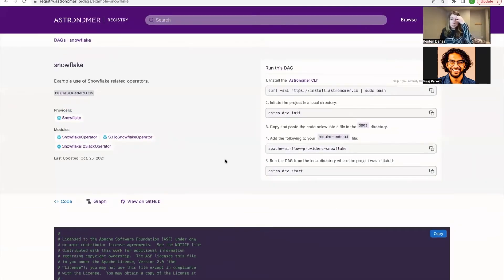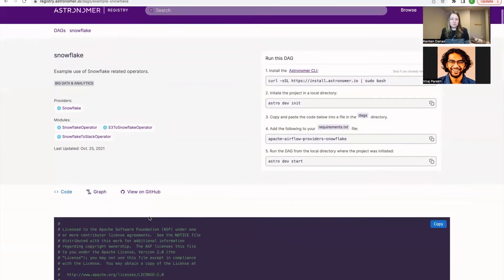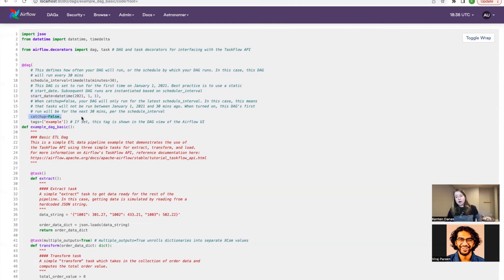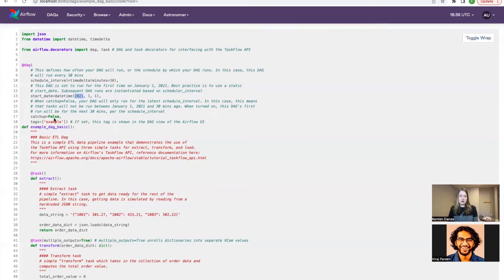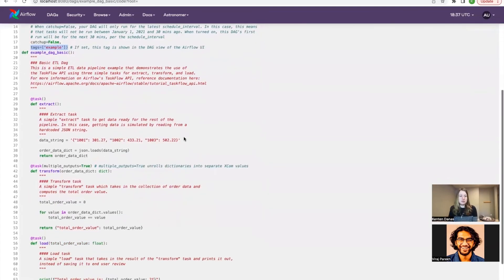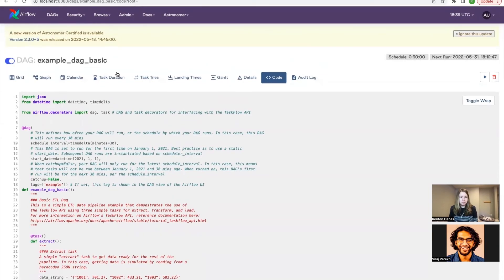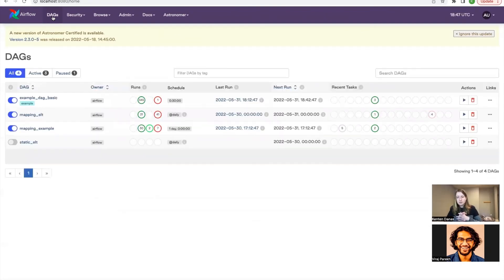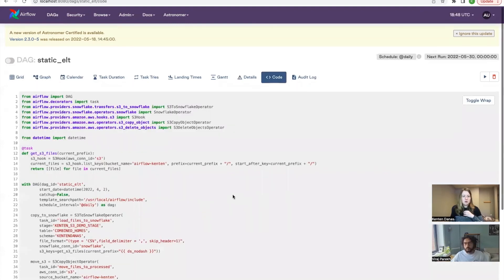Airflow 101: Essential Tips For Beginners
In this webinar, Astronomer’s Kenten Danas introduces you to Apache Airflow — the Python-based platform for programmatically authoring, scheduling, and monitoring data pipelines — and offers essential tips for Airflow beginners.